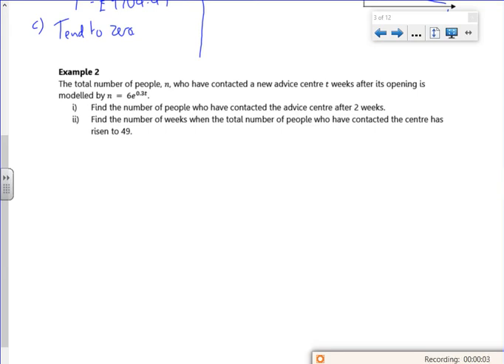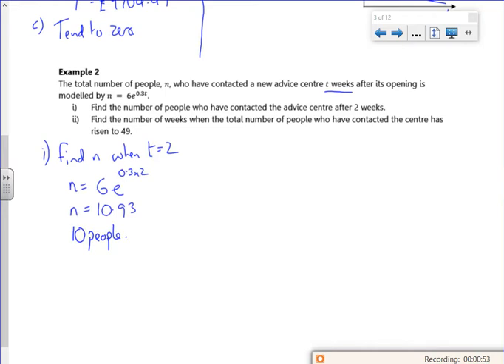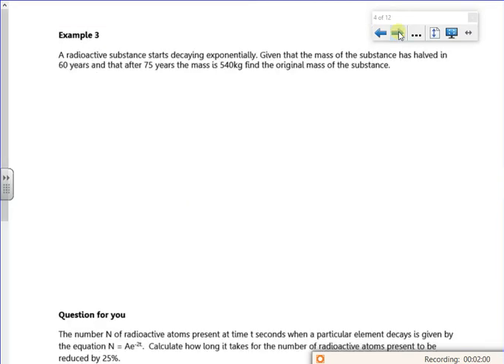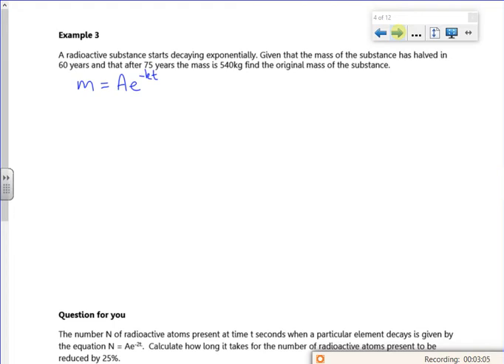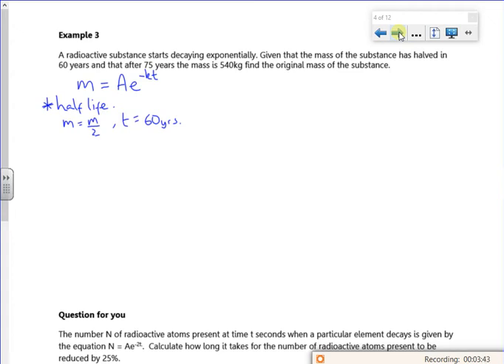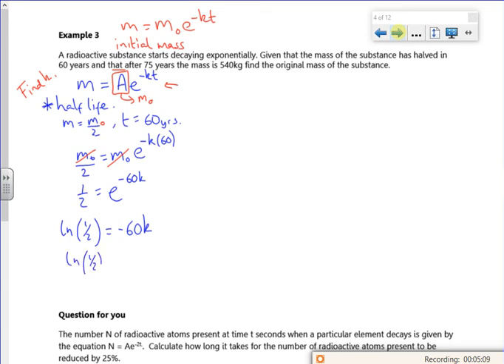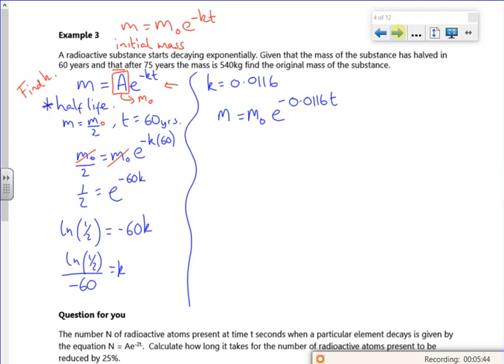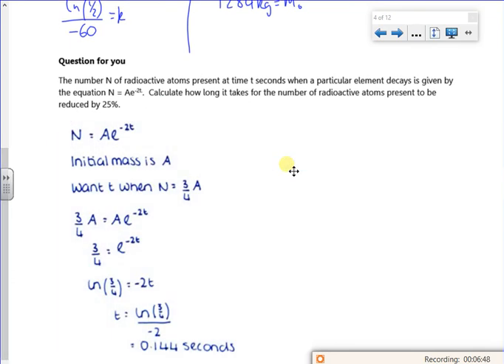2021 A1 exp L1 vid2